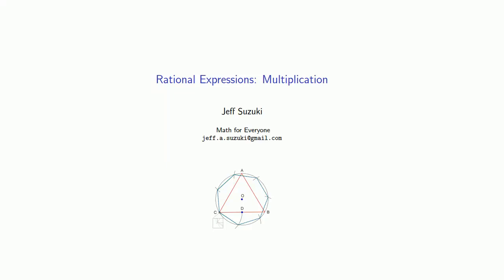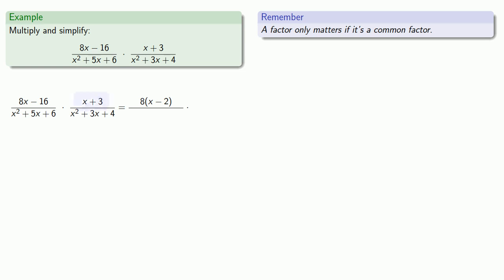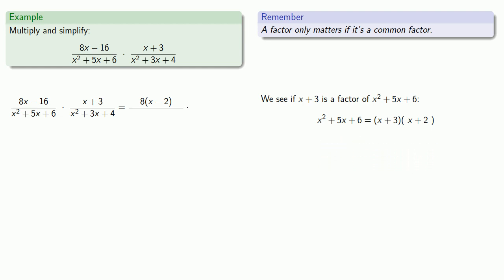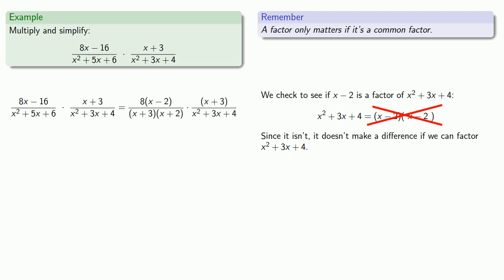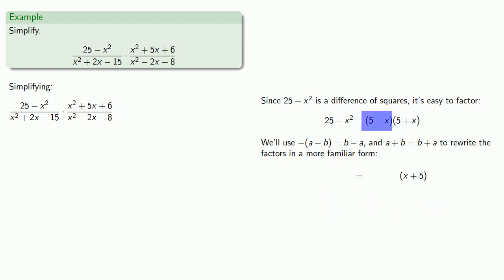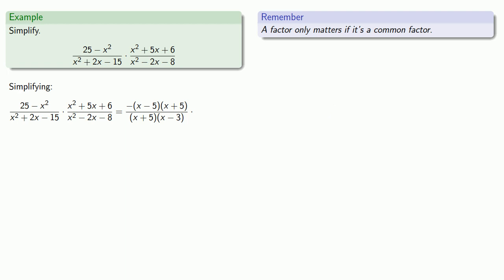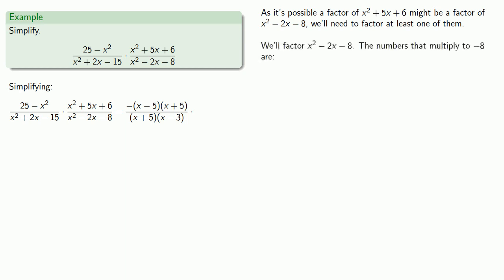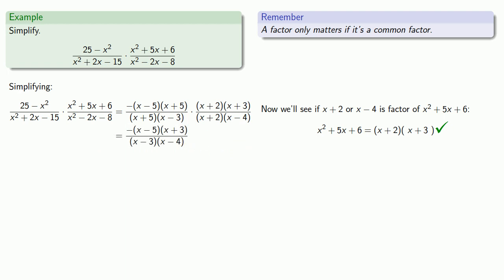Multiplying Rational Expressions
How to multiply two rational expressions.